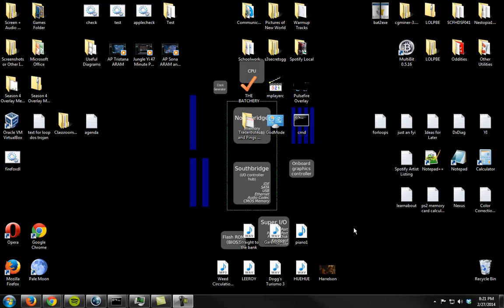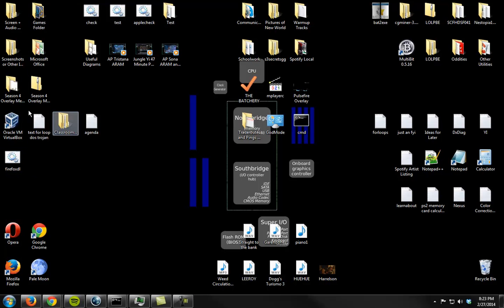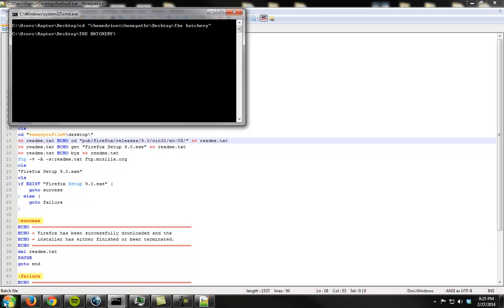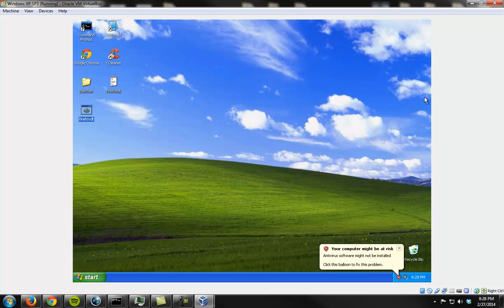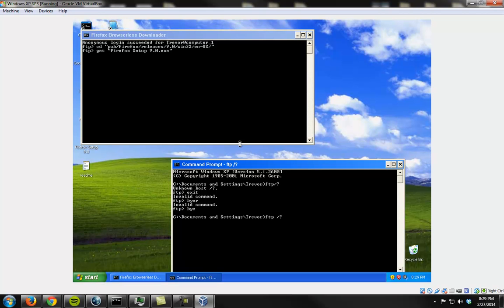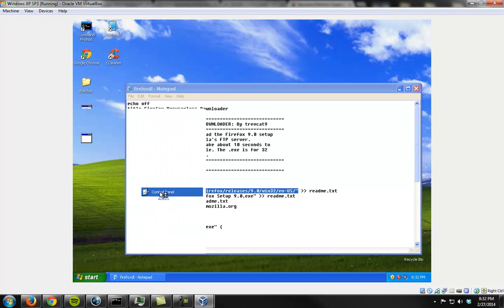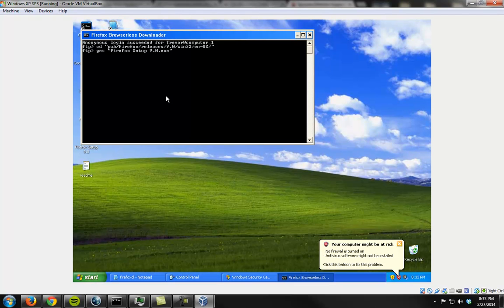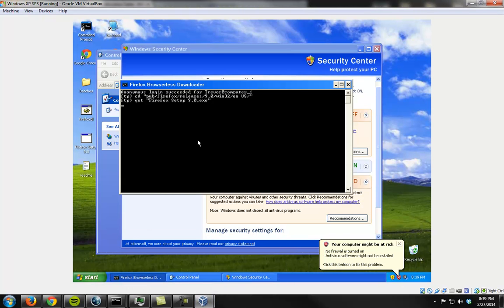Downloading Mozilla without a Browser! (firefoxdl bat)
EDIT: Sadly, this trick no longer works. The server at ftp://ftp.mozilla.org is officially offline as of the posting of this comment (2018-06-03). If you still need to download a browser given just a windows command line, your best bet might be something like the bitsadmin command. I used this command to successfully pull a firefox executable.

COMMAND: bitsadmin /transfer myDLJob /download /priority normal C:\ffInstaller.exe

WIth that in mind, the program in this video is officially DEPRECATED.

-- ORIGINAL DESCRIPTION --

This batch file will use the FTP to download Firefox through Mozilla's FTP server @ ftp://ftp.mozilla.org. The main function utilized is FTP, with a few others like a single conditional used to check for the file. As promised, a dropbox download link for the original .txt file and a pastebin link have been provided below.